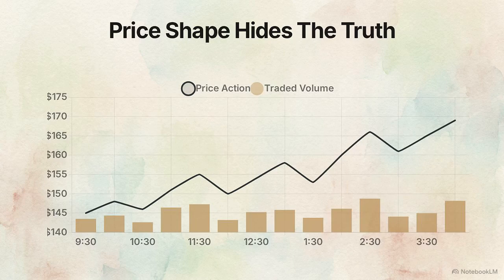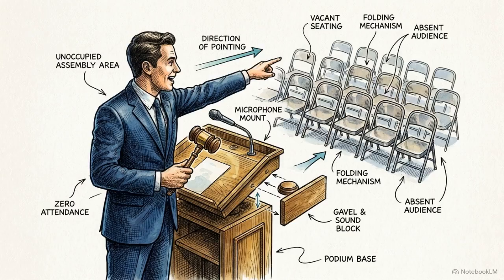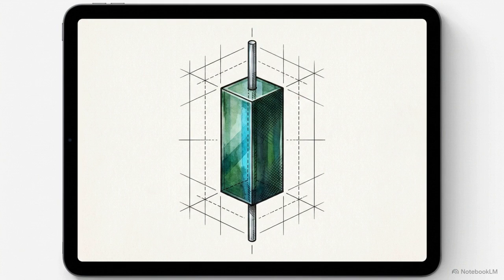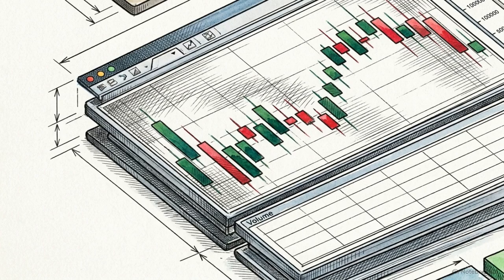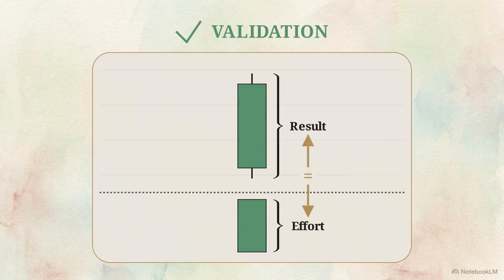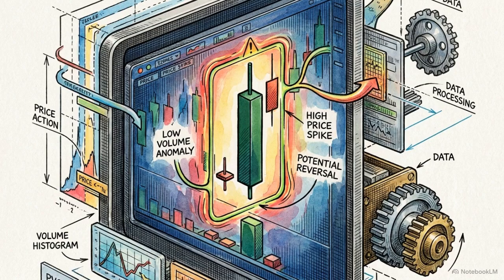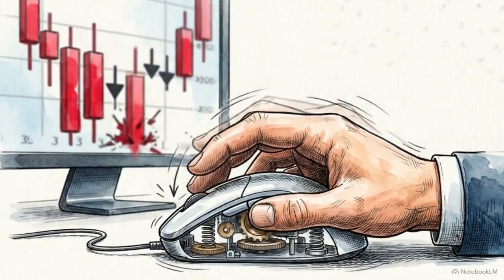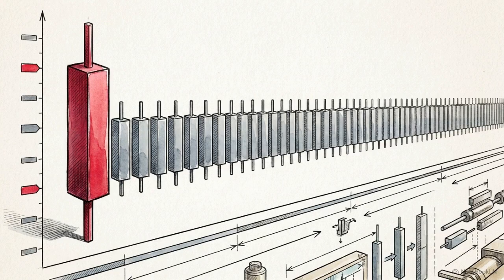technicalanalysis priceaction forexstrategy tradingtips riskmanagement forexeducation gold